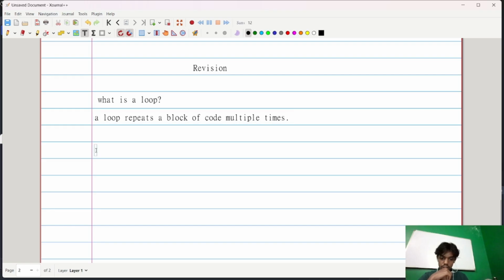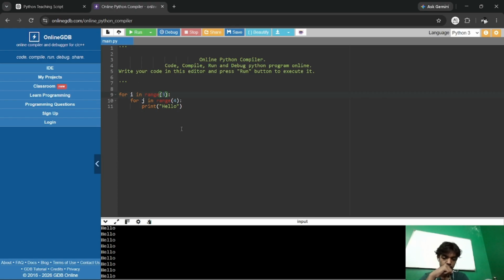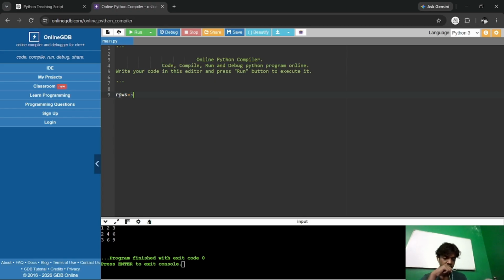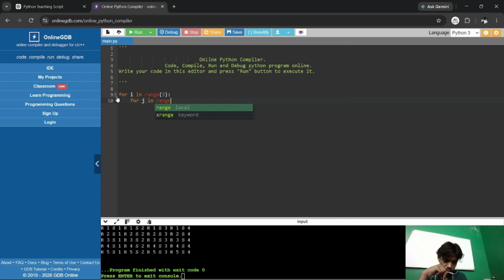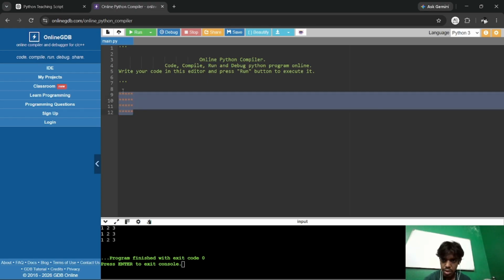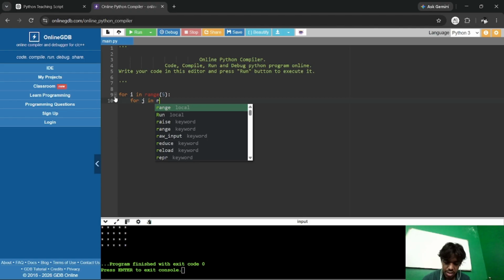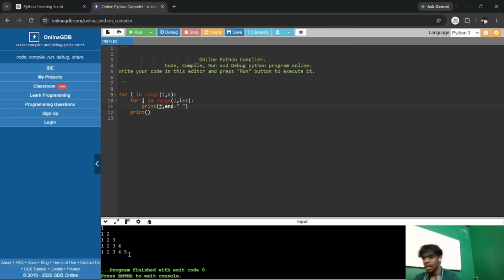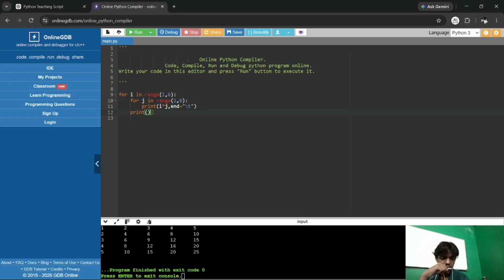Learn Python from Scratch | Nested Loops & Pattern Printing | Python Session 8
Welcome to **Session 8 Part 2 of our Python Programming for Beginners** course!

In this session, you'll learn one of the most exciting topics in Python—**Nested Loops** and **Pattern Printing**. These concepts are commonly asked in coding interviews, college practical exams, and beginner programming assessments.

We'll start by understanding how one loop can run inside another, then use that knowledge to build different star and number patterns step by step.

## 📚 Topics Covered

* ✅ What is a Nested Loop?
* ✅ How Nested Loops Work
* ✅ Outer Loop vs Inner Loop
* ✅ Understanding `i` and `j`
* ✅ Multiplication Gri
* ✅ Understanding Rows & Columns
* ✅ Rectangle Pattern
* ✅ Square Pattern
* ✅ Increasing Star Triangle
* ✅ Reverse Star Triangle
* ✅ Number Triangle
* ✅ Multiplication Grid Pattern
* ✅ Pattern Logic Explained
* ✅ Practice & Homework

## 💻 Programs Built

* Nested Loop Demonstration
* Coordinate Printing (`i`, `j`)
* Multiplication Grid
* Cinema Seating Arrangement
* Rectangle Star Pattern
* Square Star Pattern
* Increasing Triangle Pattern
* Reverse Triangle Pattern
* Number Triangle
* Repeating Number Pattern

✔ Understand how nested loops work.

✔ Differentiate between the outer and inner loop.

✔ Build rectangle and square patterns.

✔ Create increasing and decreasing star patterns.

✔ Print number-based patterns.

✔ Solve beginner-level pattern questions confidently.

✔ Improve logical thinking using nested loops.

## 📝 Practice Challenge

Create the following patterns using nested `for` loops:

**Pattern 1**

**Pattern 2**

**Pattern 3**

12345
12345
12345
12345
12345

**Pattern 4**

11111
22222
33333
44444
55555

## 🏠 Homework

Write Python programs to print:

* A 5×5 star grid
* An increasing star triangle
* A reverse star triangle
* A number triangle
* A multiplication table grid (5×5)

Try changing the number of rows and columns to see how the patterns change.

## 🚀 Next Session

**Session 9 – Introduction to the While Loop**

In the next session, you'll learn:

* What is the `while` loop?
* Difference between `for` and `while`
* Infinite Loops
* Countdown Programs
* Password Verification
* Real-world Examples

The `while` loop is essential when you don't know in advance how many times a task should repeat.

💬 Comment your favorite pattern

📤 Share it with friends learning Python